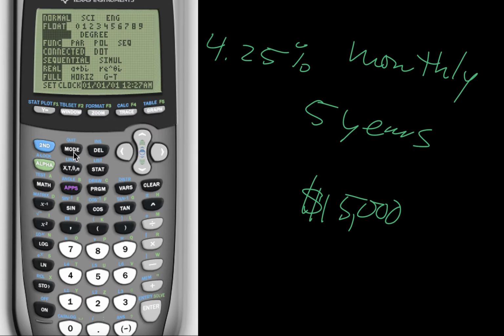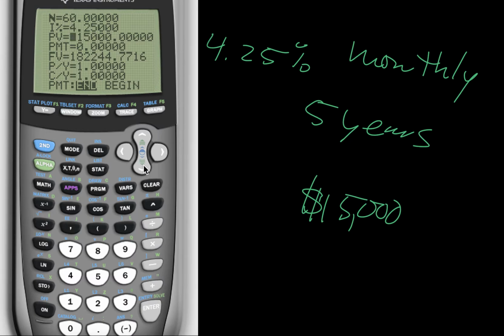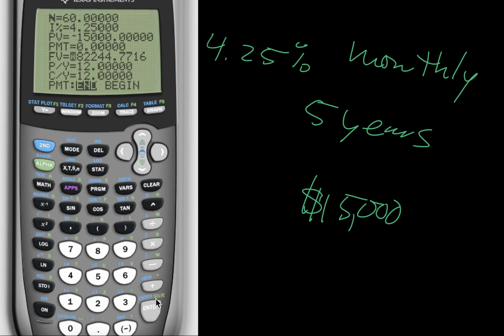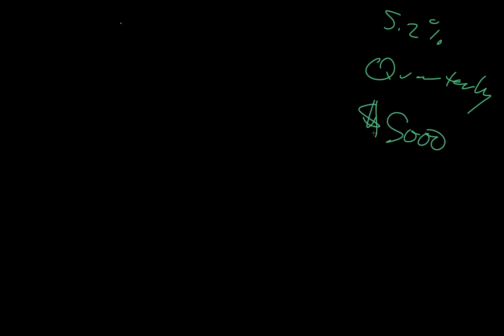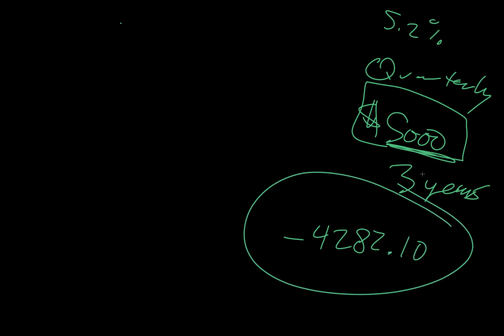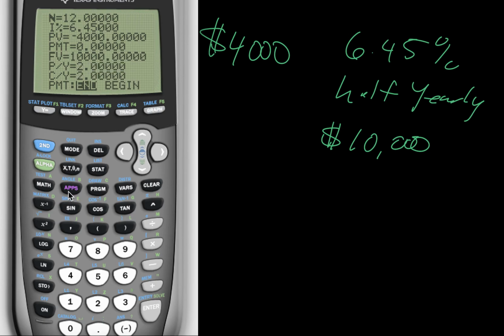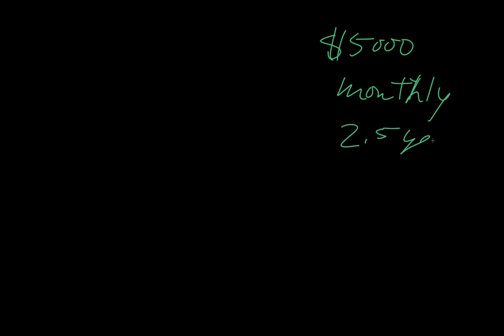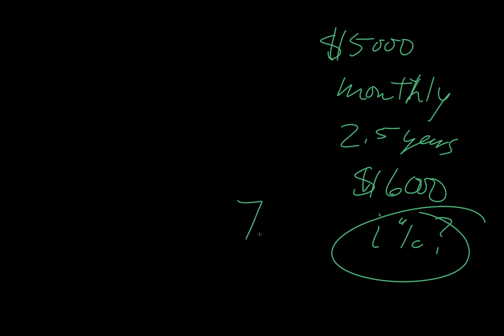5E - Financial Mathematics (Part 3)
5E - Financial Mathematics (Part 3)